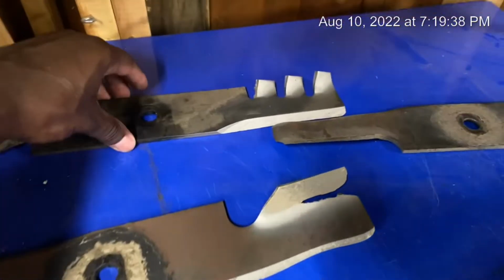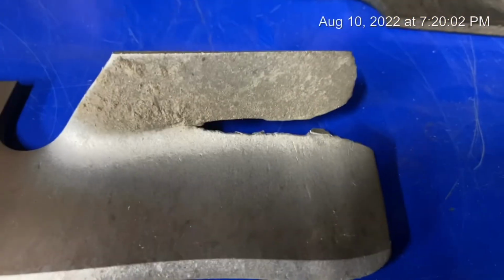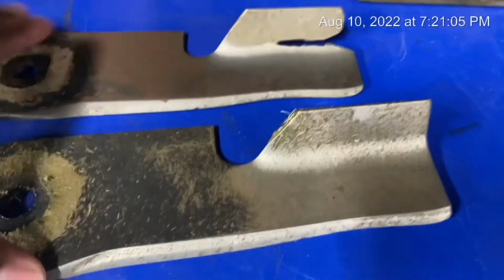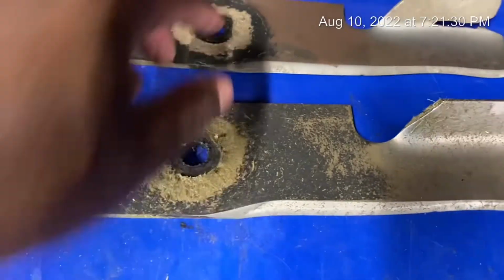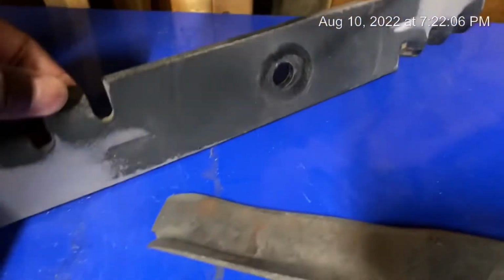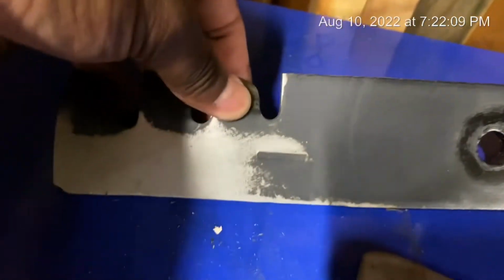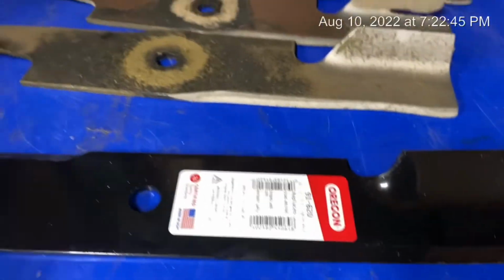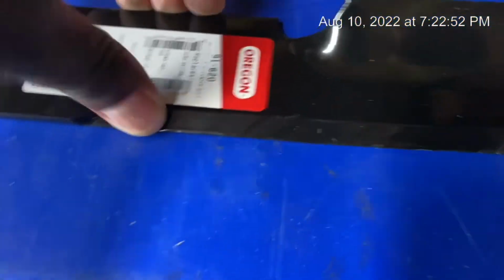Sooo I switched from the scag brand 48” blades to Oregon’s after 2 seasons my 1st time thoughts